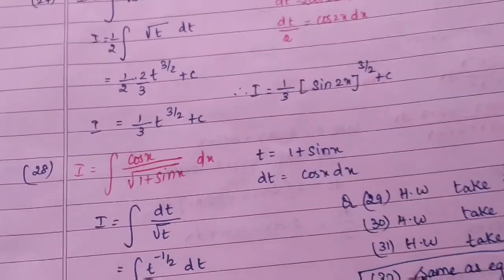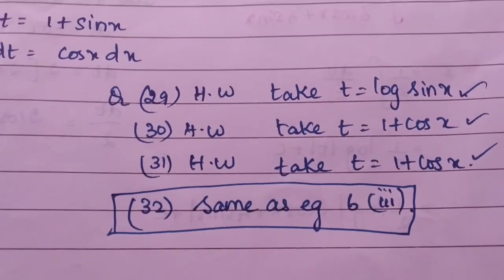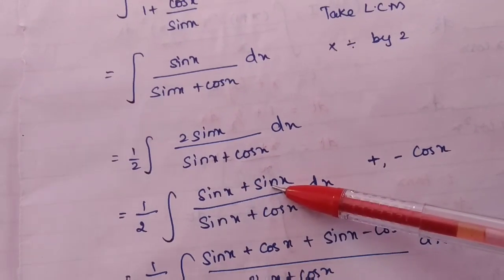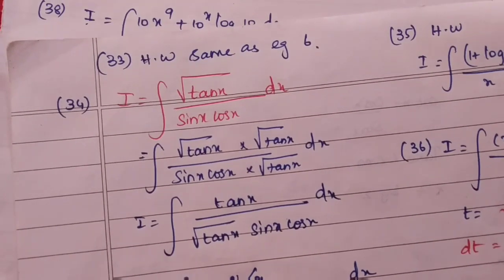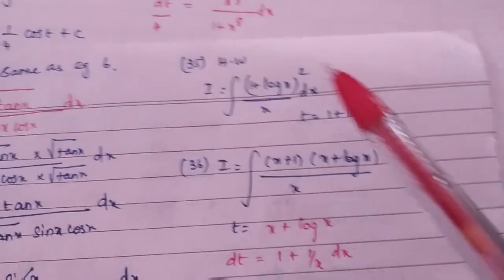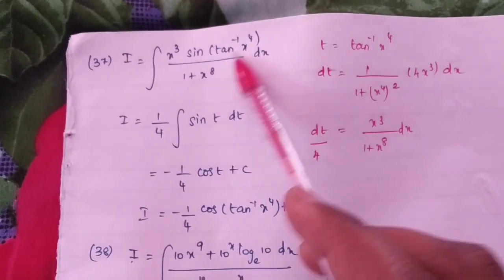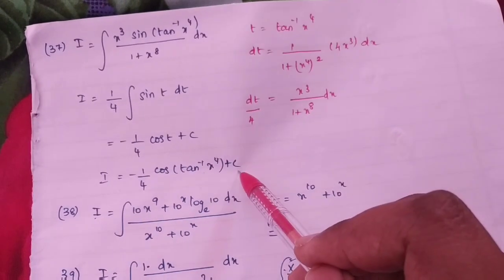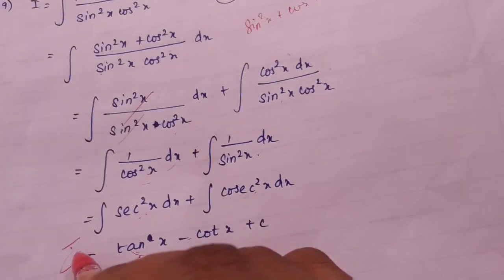Integrals (from 27)